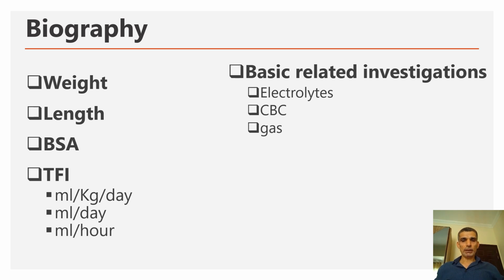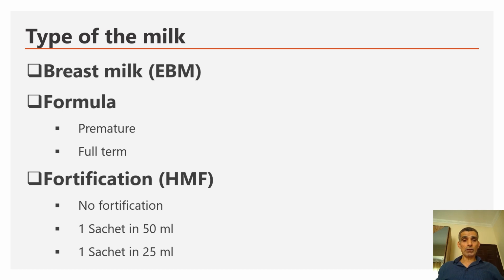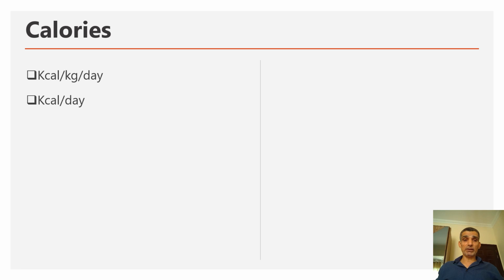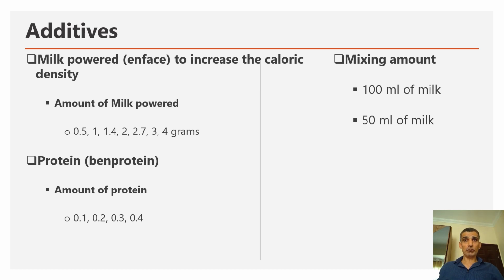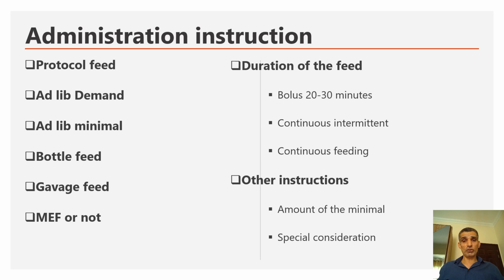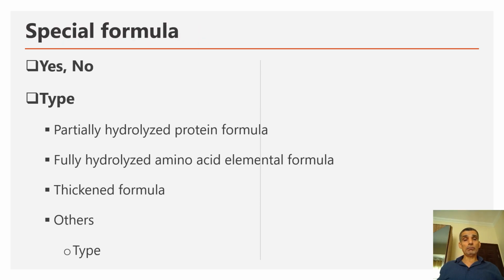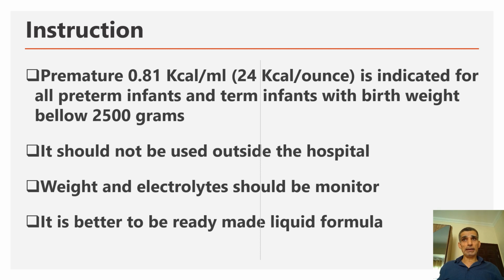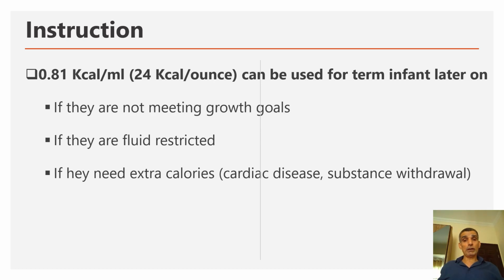Initial feeding order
This is the second episode of a series of short videos about feeding. This topic is talking about who to write a feeding order whether by typing or through an electronic patient record software